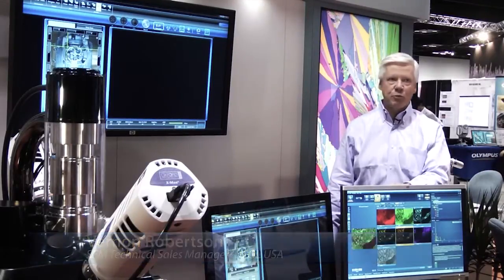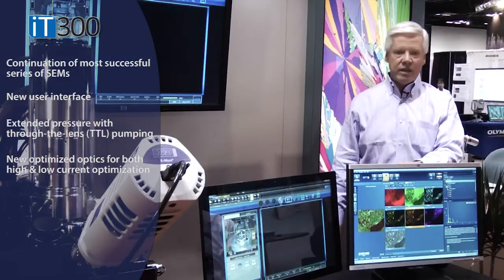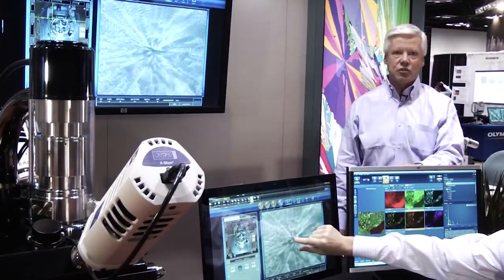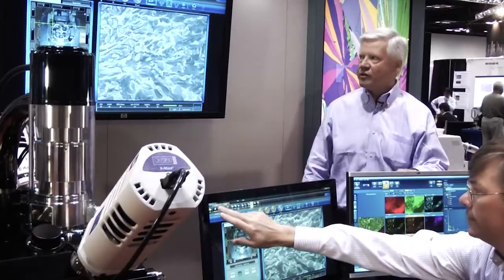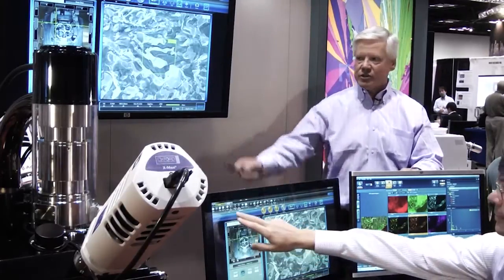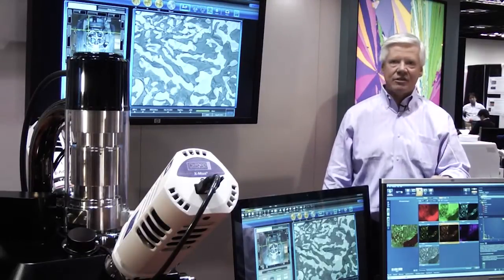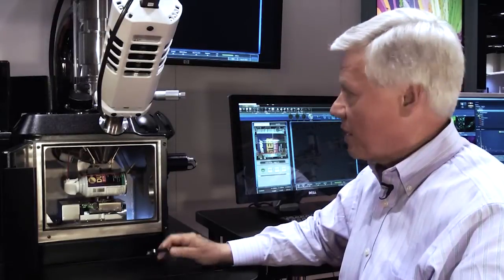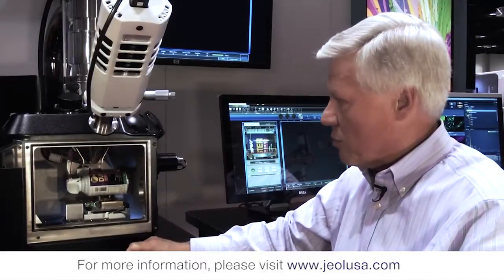iT300 Scanning Electron Microscope from JEOL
The New JSM-IT300 SEM is a high-performance, multi-purpose SEM capable of handling a variety of applications.

The iT300 features a newly-designed user interface that allows operations to be performed via a touch screen capabilities, maintaining ease-of-use.